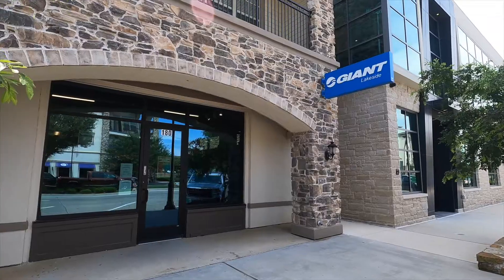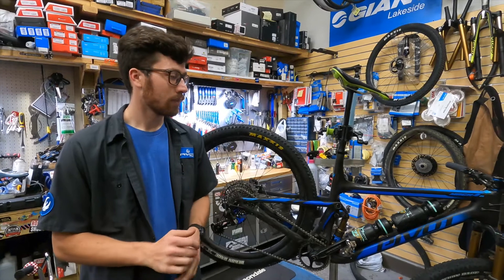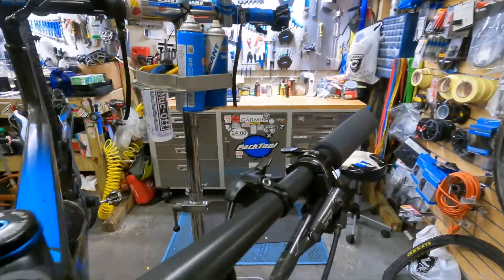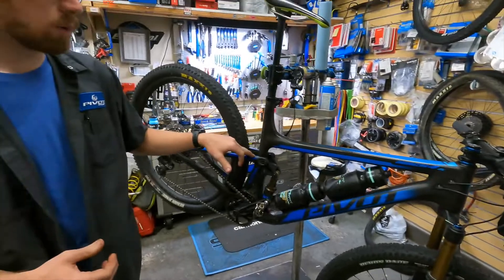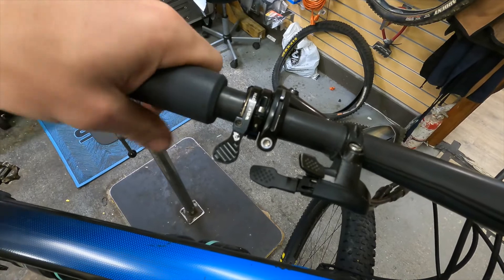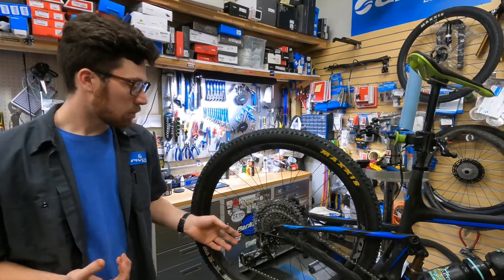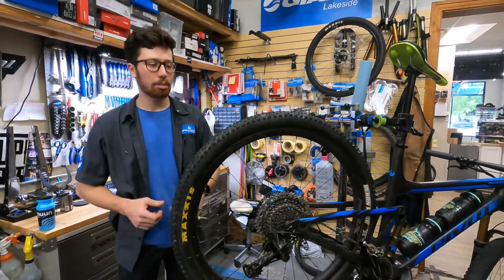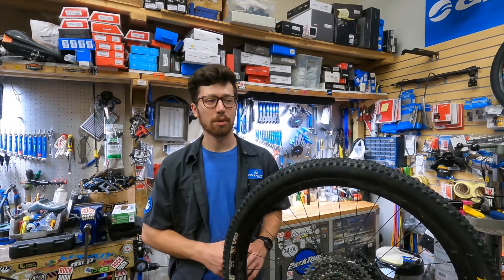Bike Talk with Andy - Pivot Mach 4 SL